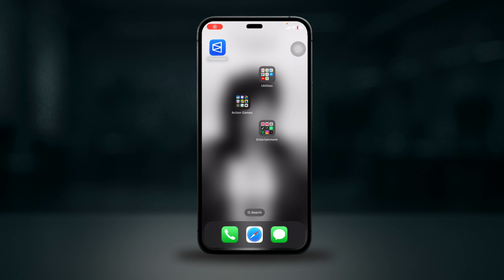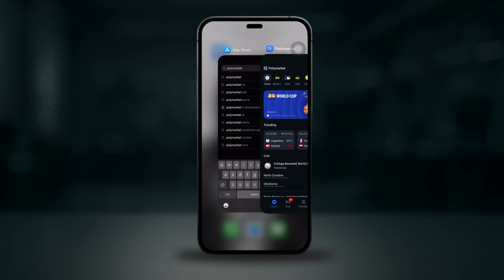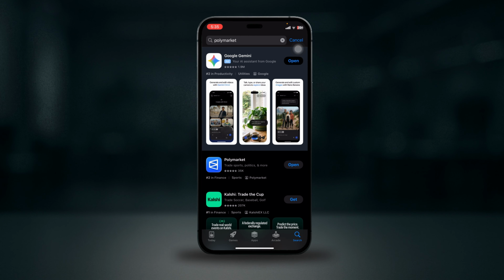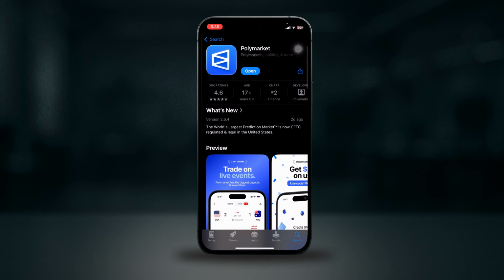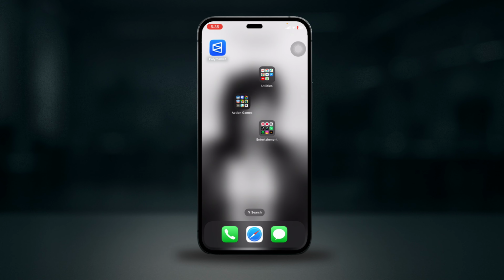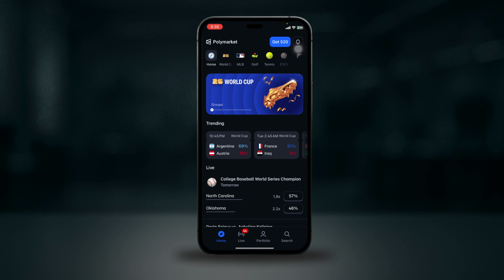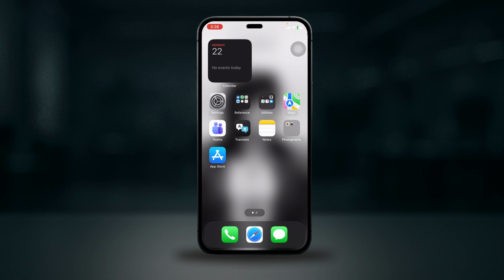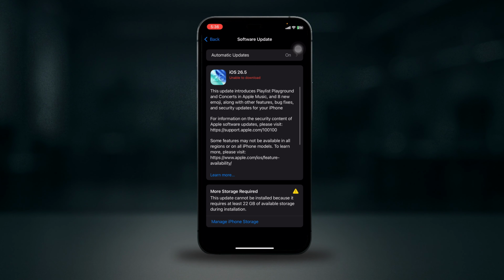How to Download and Install the Polymarket App on iPhone (2026)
Want to get Polymarket on your iPhone? This step-by-step guide shows you exactly how to find, download, and install the official Polymarket app from the App Store in under 60 seconds — including what iOS version you need and what to do if the app doesn't appear.

⏱️ Timestamps
0:00 - Want to install Polymarket on iPhone?
0:10 - Open App Store and search Polymarket
0:30 - Tap Get to download the official app
0:50 - Confirm with Face ID and wait for install
1:00 - Check iOS 18 is installed in Settings
1:10 - Polymarket app installed and open!

✅ Works on iPhone with iOS 18 or later. Available in 160+ countries.
📌 Watch this if you can't find the Polymarket app, want to know how to install Polymarket, or need to know what iPhone you need for Polymarket.